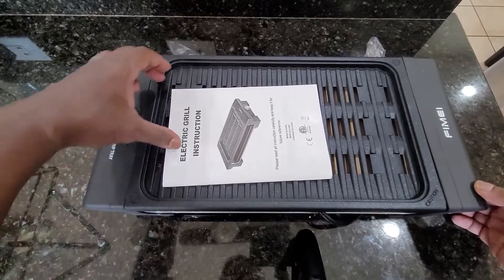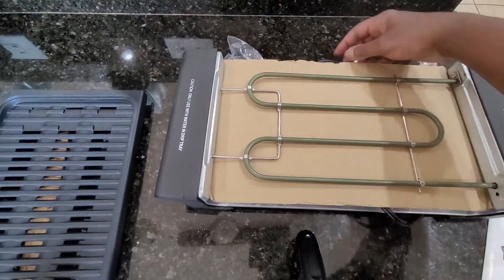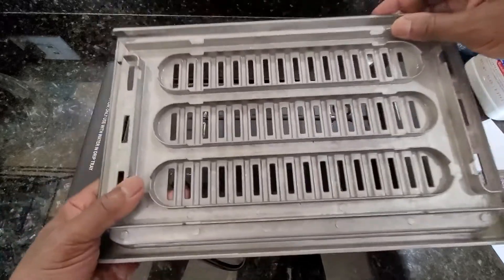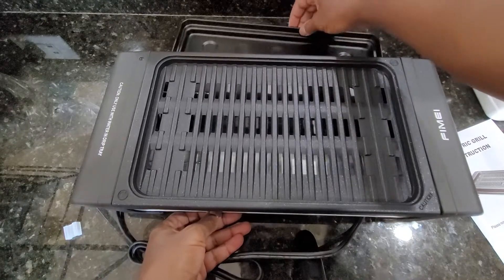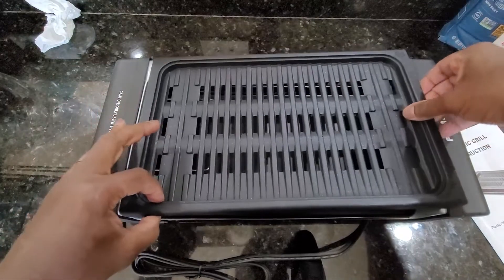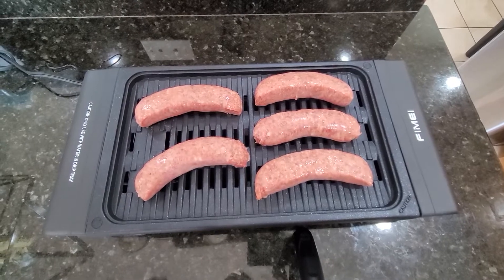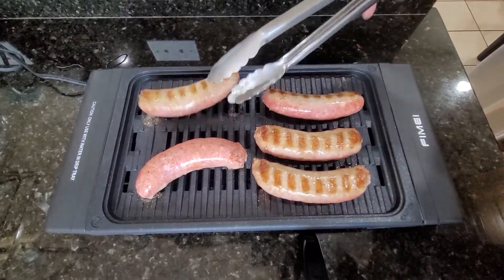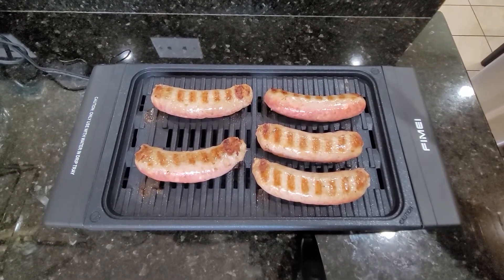Indoor Smokeless Grill, FIMEI Electric Smokeless BBQ Grill Review, Awesome little indoor grill